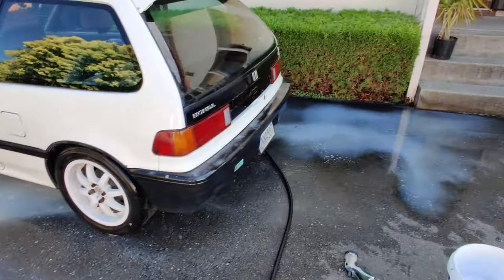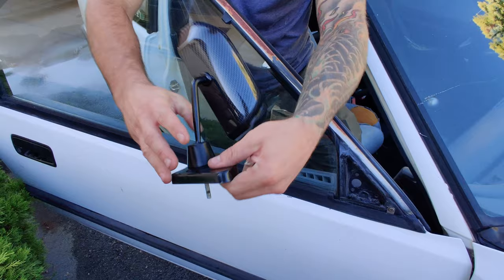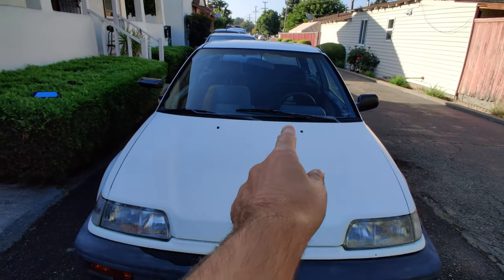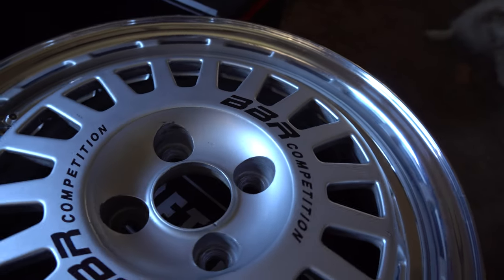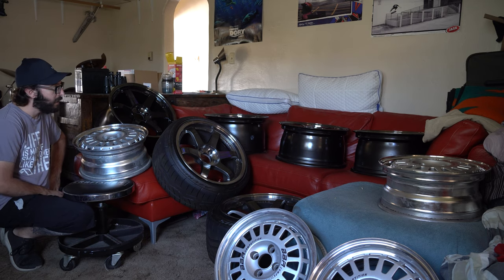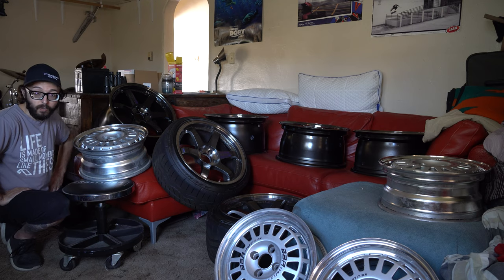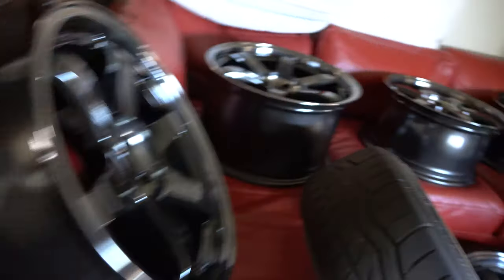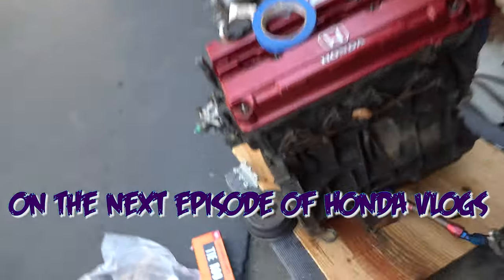Going over wheel options for the EF Hatch! - Joking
What up guys! I went to check in on the BRR wheels that are looking super good! Decided to set out the homies new TE's and re-enact the Obsessed Garage video of all his wheels. I'm only  joking of course and and wanted to make something funny.

JB Tuned!

“Need help with your Del Sol? Looking for a part? Want to sell something? Or just want to show off your ride!